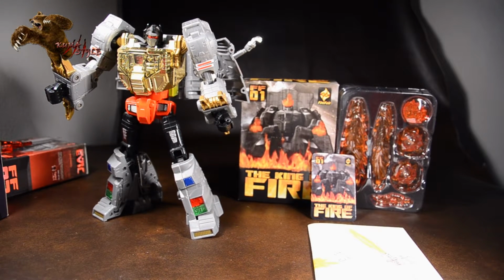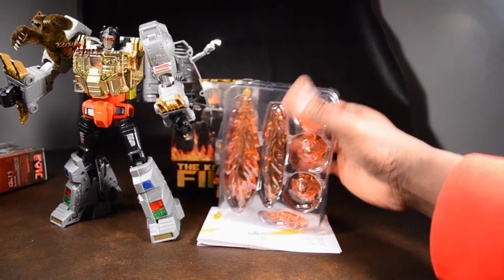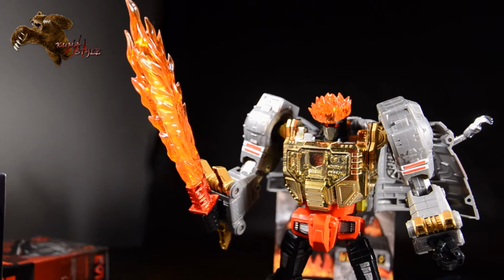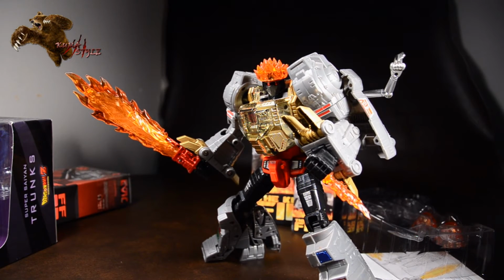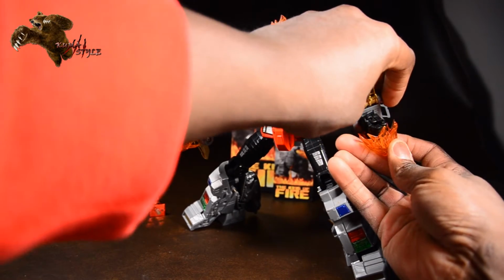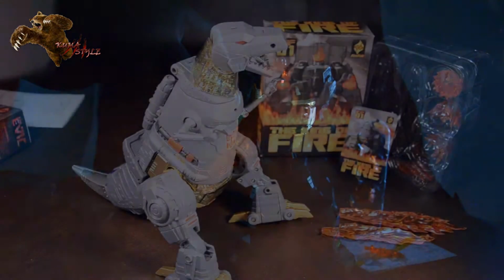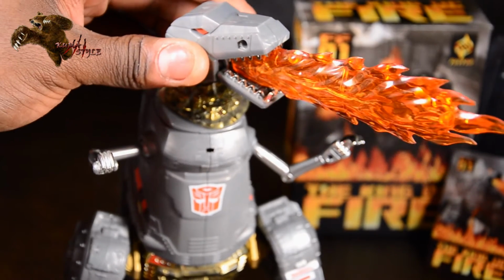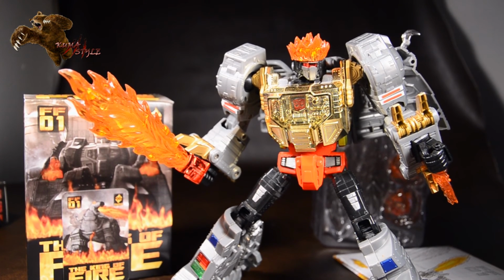FireFair FF01 "King of Fire" MP-08 Grimlock Upgrades